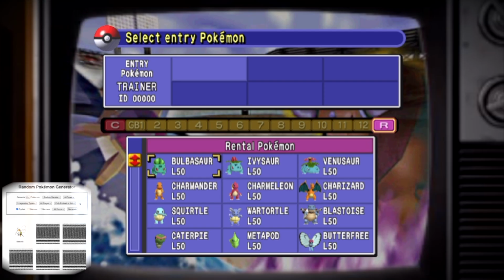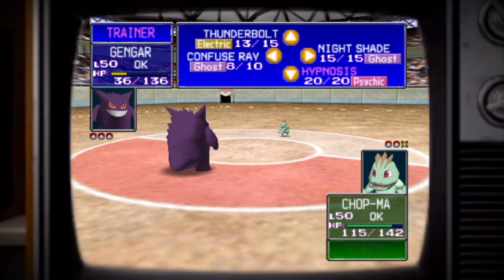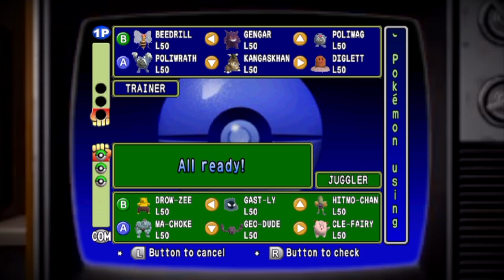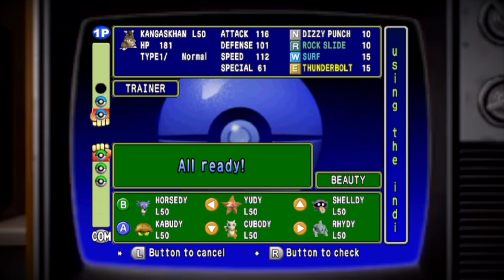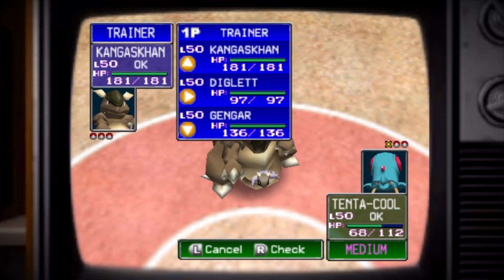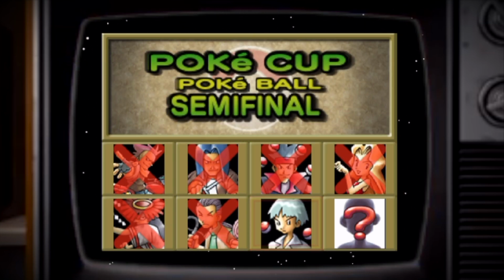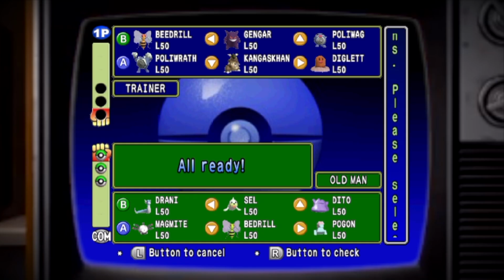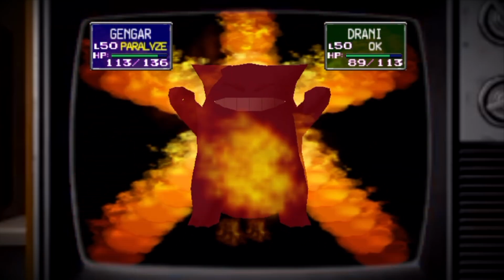TOLORO ASMR - Pokemon Stadium, Rental Randomizer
ASMR (Whispering, Tapping, Soft Sounds)
Playing Pokemon Stadium off the Delta Emulator, randomizing pokemon for tournaments